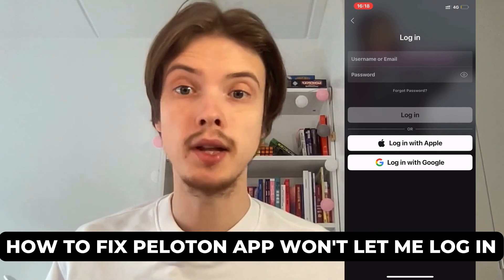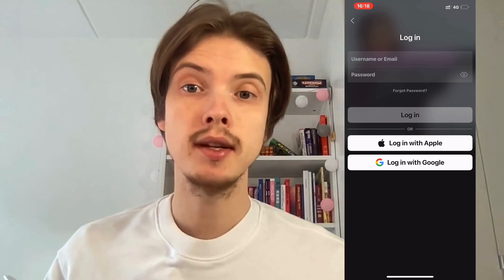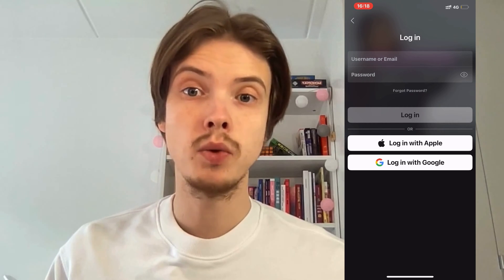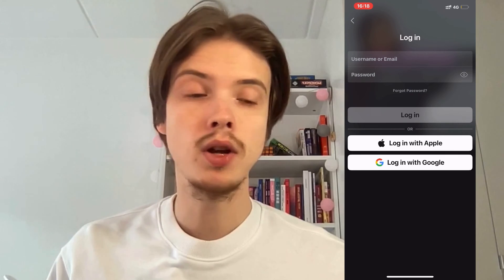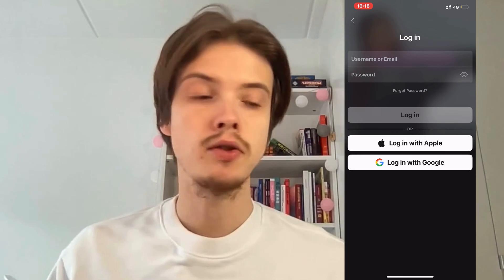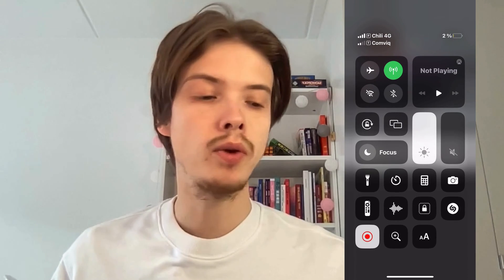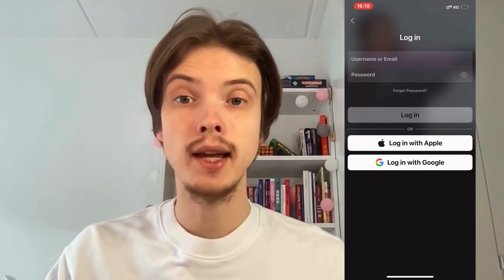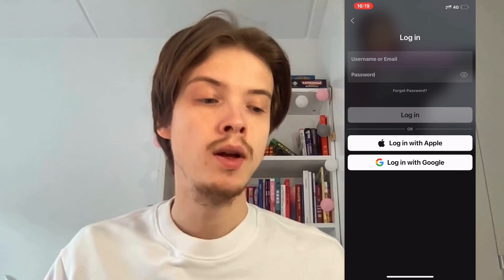How To Fix Peloton App Won't Let Me Log In (2025)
If you're unable to log in to the Peloton app, this video will guide you through troubleshooting steps to resolve the problem!